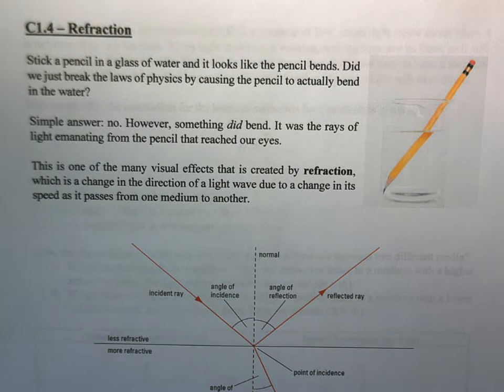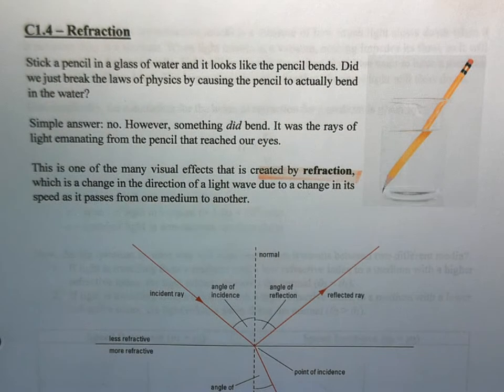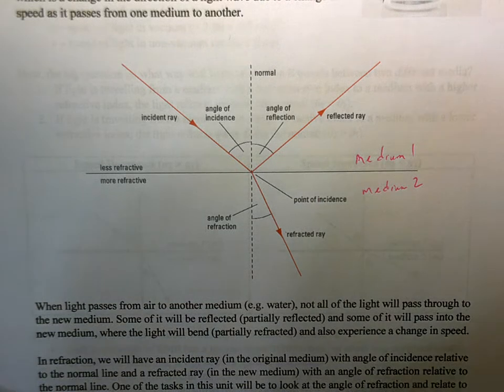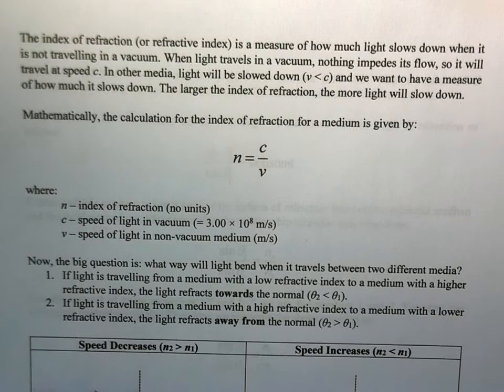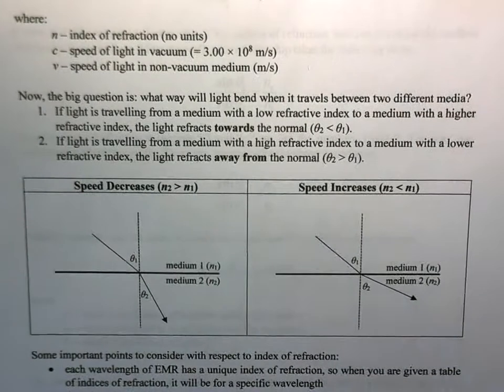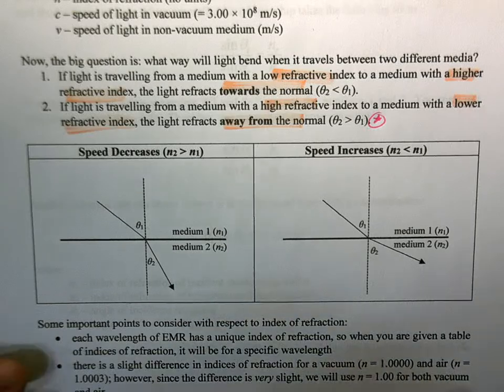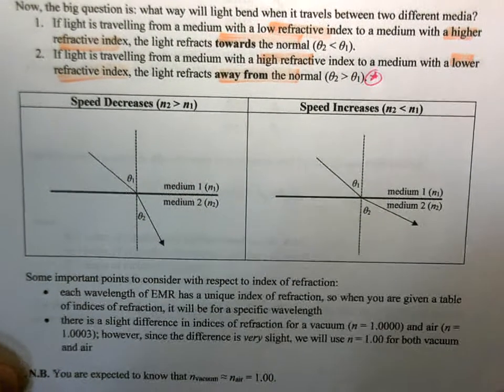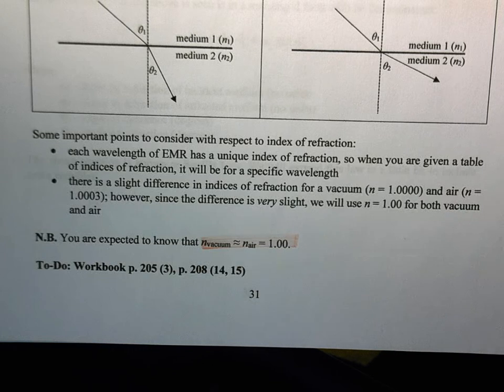P30 C1.4a - Refraction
In this video, we introduce the concept of refraction and index of refraction in order to segue into Snell's law.

[NOTE] I apologize for badly stumbling over my words when talking about what is happening with the light ray as it goes between mediums. That's the joy of doing this with no script and off-the-cuff.